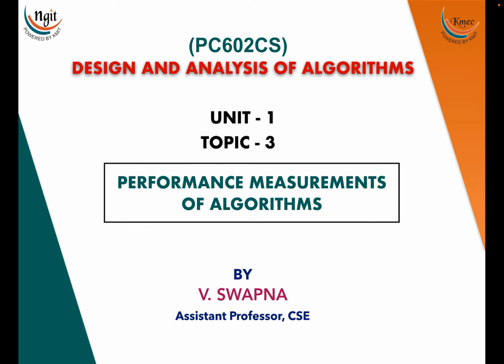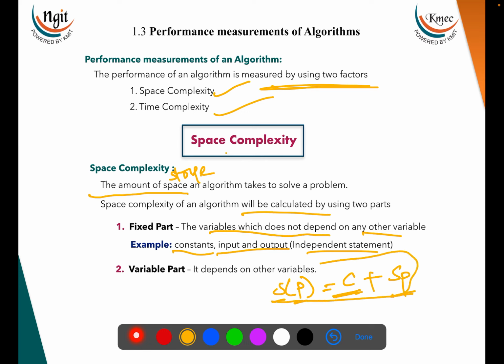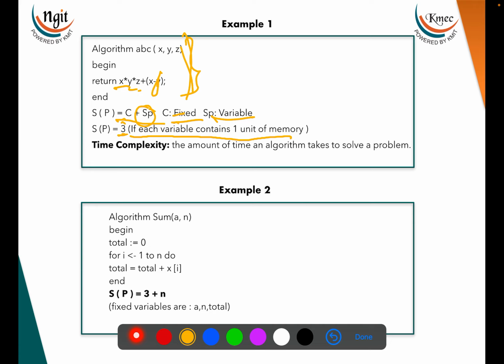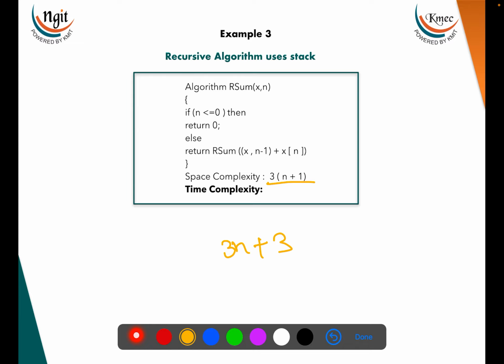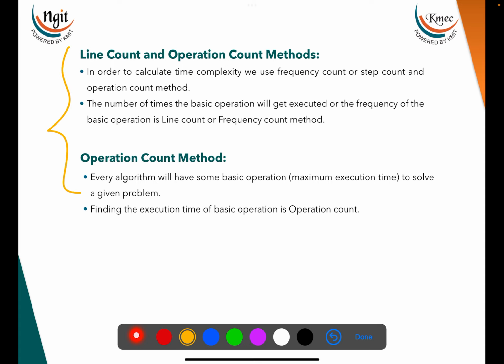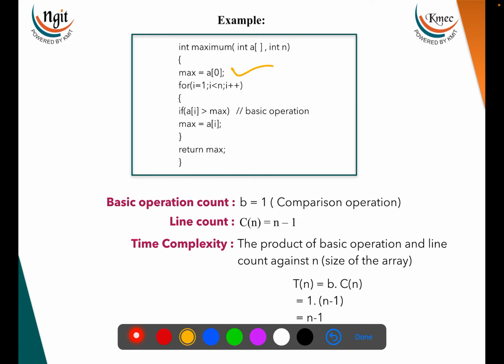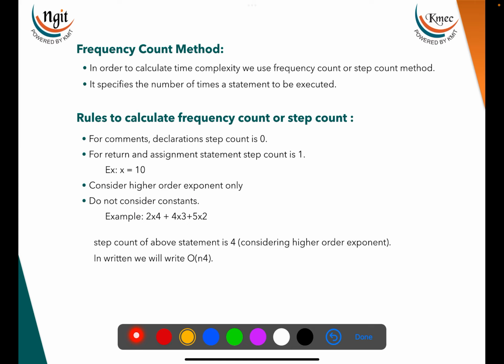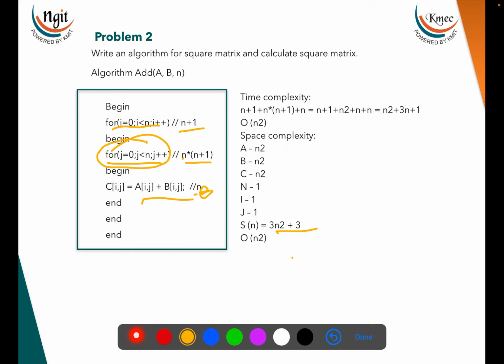1.3 Performance measurements # DAA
1.3 Performance measurements # DAA